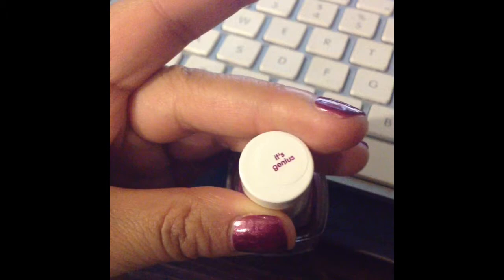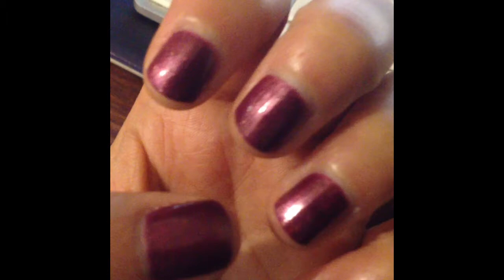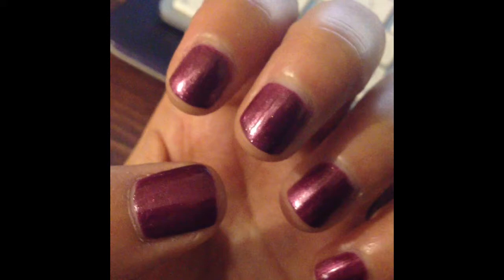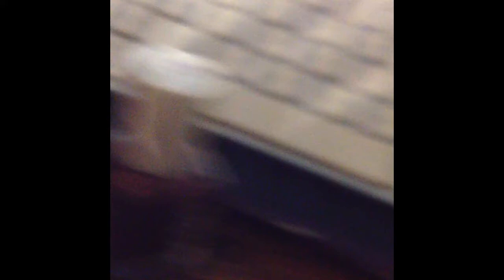Nail's: Essie - It's Genius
Just discovered this brand. I love it and will be buying different colors and posting some pictures and video on the colors. Let me know what you think and of any new colors I should try :)